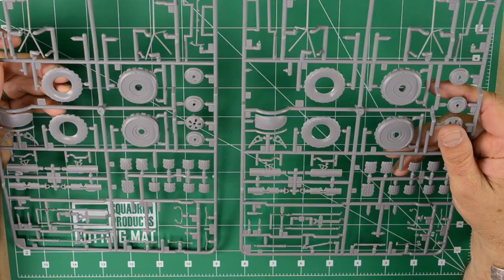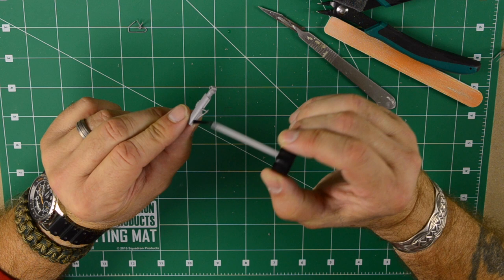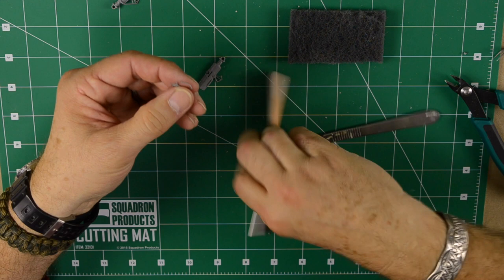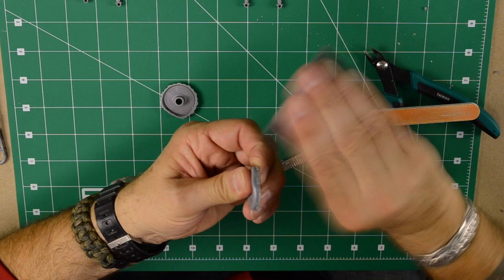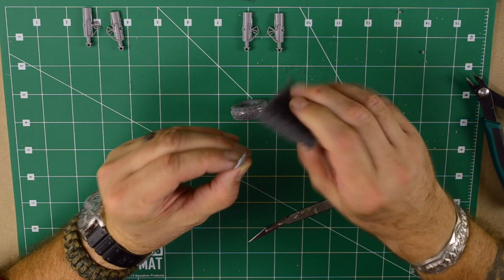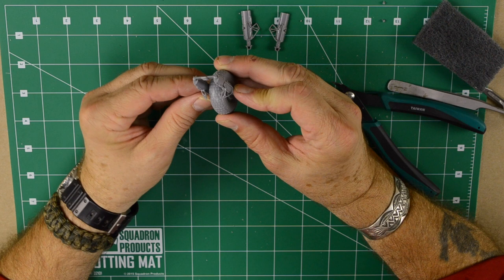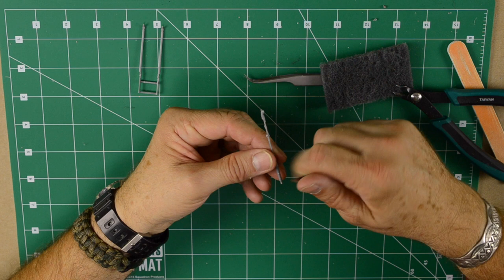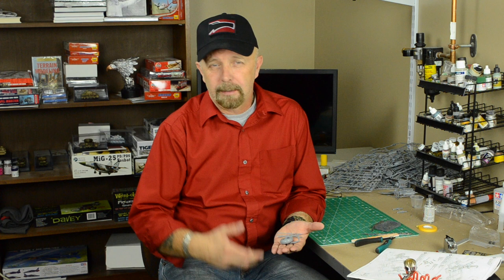Mosquito FB Mk. VI - Part 13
Tamiya 1/32 De Havilland Mosquito FB Mk.VI - TM60326
The de Havilland DH.98 Mosquito was a British multi-role combat aircraft with a two-man crew that served during and after World War II. It was one of few operational front-line aircraft of the era constructed almost entirely of wood and was nicknamed "The Wooden Wonder'. Kit features highly-detailed cockpit, plus depiction of four machine guns complete with ammo cases and belts, paintable tires use assembly tread sections and capture compression caused by plane weight, choose open or closed bomb bay. 20mm auto cannons and two 500lb bomb parts are found inside, tail wheel mud guard and strut are depicted. Left and right sides of horizontal stabilizer are part of the same piece, as on the actual aircraft, includes parts to recreate propellers with the early variant slim line blades, or wider paddle type blades, detailed 4-piece engine cowling offers a selection of standard or longer intake-fitted tropical filter parts, the Merlin engines are breathtakingly recreated, including depictions of the supercharger (just like on the real Mosquito, the engine mount and landing gear struts are integrated). Model can be assembled with exhausts uncovered or covered, includes a printed, self-adhesive masking sheet for the external canopy frames. U.S. Version contains EXTRA CLEAR PARTS sprue for the engine cover! Decals and painting guide for three (3) aircraft: EG-F, serial HX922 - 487 Squadron RNZAF, Hunsdon UK; SM-A, serial LR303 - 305 (Polish) Squadron RAF, Lasham UK, Spring 1944; NA-Y, serial A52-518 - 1 Squadron RAAF, Labuan, Borneo, August 1945.